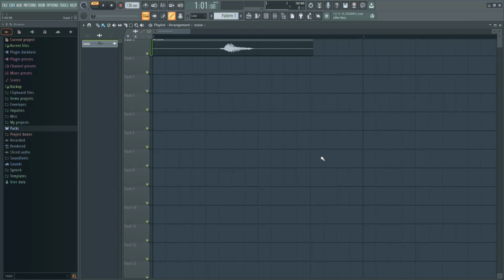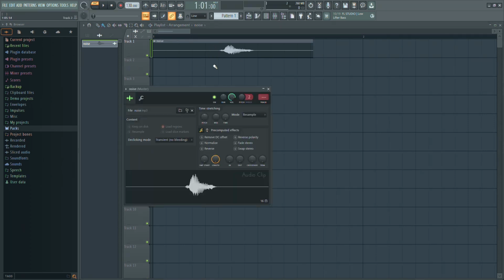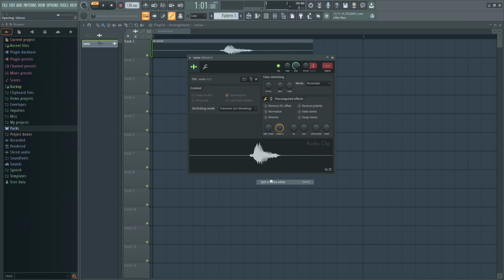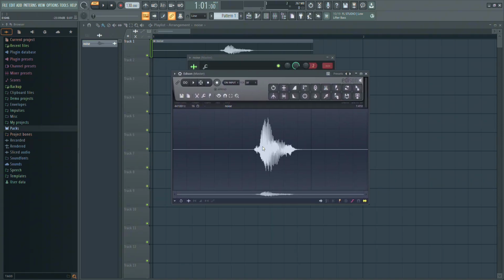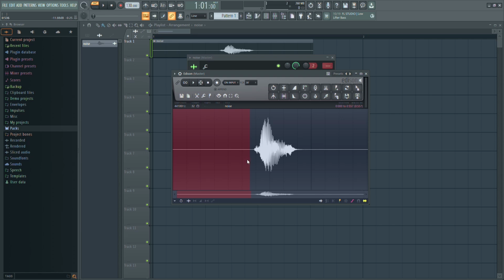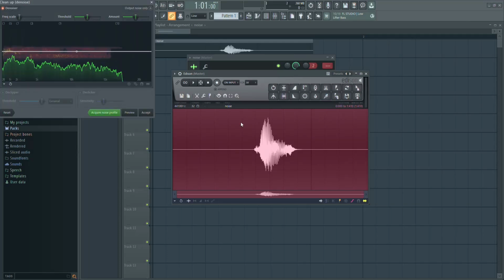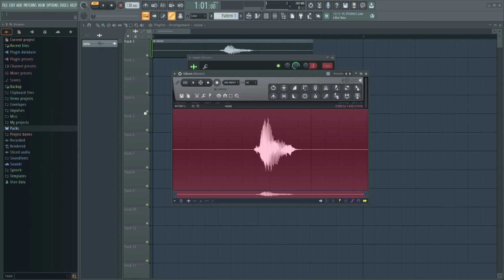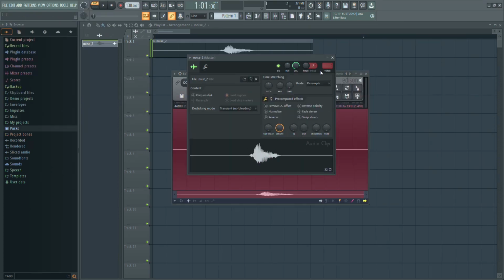How to Remove Noise From Samples in FL Studio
How to Remove Noise From Samples FL Studio

In this quick tutorial, I show you how to remove noise in FL Studio.